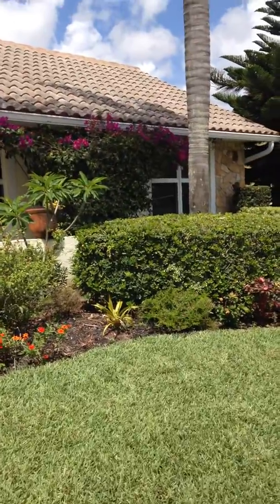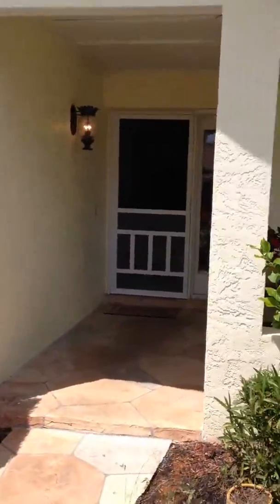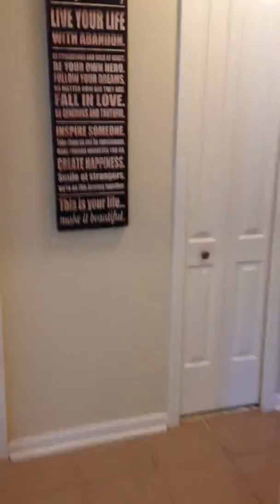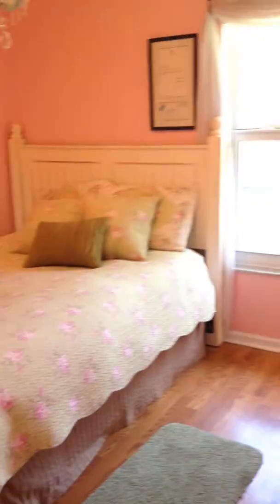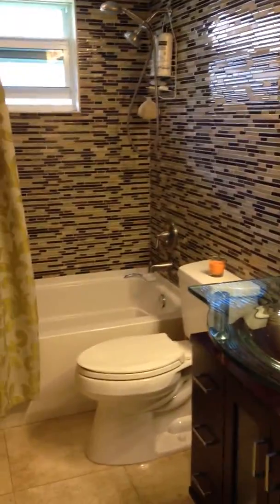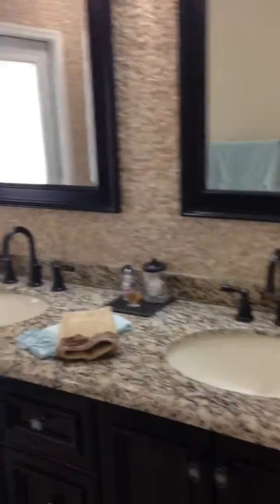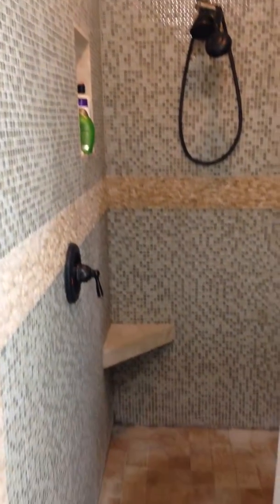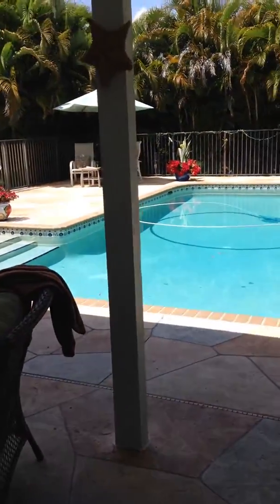18567 Anchor Dr